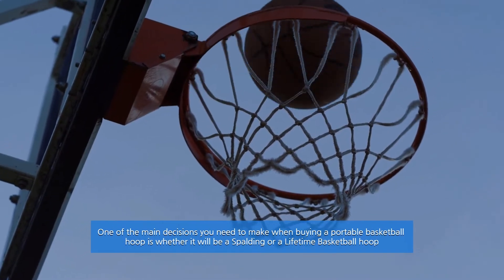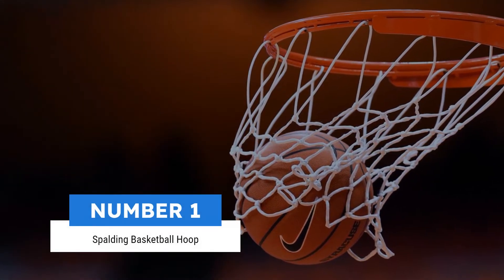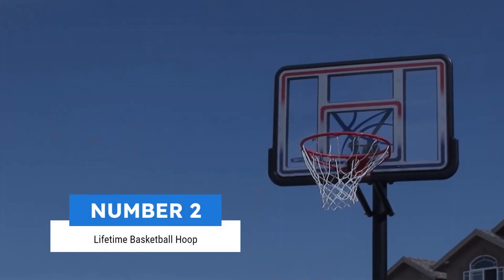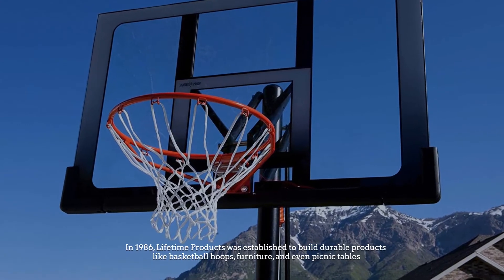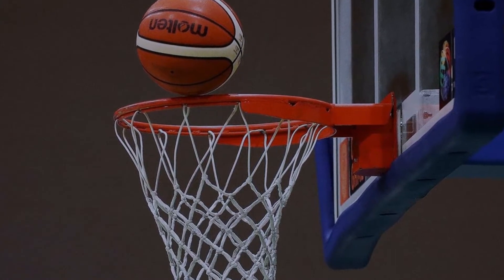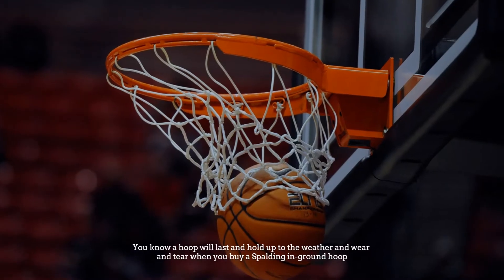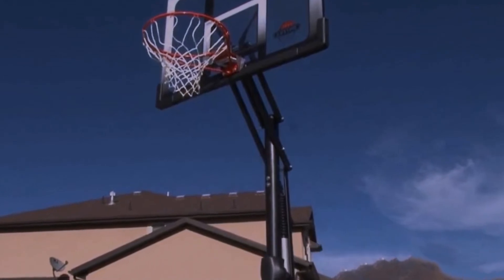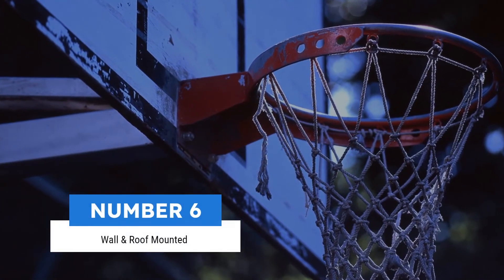Lifetime vs Spalding Basketball Hoop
One of the main decisions you need to make when buying a portable basketball hoop is whether it will be a Spalding or a Lifetime Basketball hoop. These two models are considered to be one of the best basketball hoops on the market today. So, let's get started.

NUMBER 1.

Spalding Basketball Hoop

Spalding is the NBA’s official sponsor and the world’s largest manufacturer of basketball equipment. The brand dates all the way back to the 1800s. Most professional leagues use official basketballs and hoops manufactured by Spalding. But why choose Spalding? This brand consistently produces high-quality products. Each Spalding basketball hoop is known for its durability. These hoops are ideal if your boys are interested in pursuing basketball more seriously.

NUMBER 2.

Lifetime Basketball Hoop

In terms of durability, Lifetime is a brand that can compete with Spalding. This United States-based company began as a small family operation in Riverdale, Utah. In 1986, Lifetime Products was established to build durable products like basketball hoops, furniture, and even picnic tables.

NUMBER 3.

Lifetime Height Adjustable Basketball Hoop

This hoop has everything you need in one portable unit. Perfect for any playground or sports complex, this durable and affordable system features a 44″ impact-resistant backboard that’s virtually unbreakable. The telescoping mechanism adjusts from 7.5 to 10-Feet 6-Inch increments, a 27-Gallon base fills with water or sand and rolls to your desired location, and all-weather resistant poles are designed to withstand the harshest elements.

NUMBER 4.

Spalding In-Ground Hoop

You know a hoop will last and hold up to the weather and wear and tear when you buy a Spalding in-ground hoop. You get a one-stop item for a durable backboard, versatility, longevity, and affordability in order to provide your yard with the necessary equipment for your leisure.

NUMBER 5.

Lifetime In-Ground Hoop

Nothing, however, can beat Lifetime’s in-ground basketball hoop when it comes to absorbing maximum impact in the match. Because of the extra strength, toughness, shatterproof backboard, heavy-duty rim, and money-back guarantee. This brand is a reliable choice for professional players. Lifetime’s in-ground hoop is easy to move when you move your home, without the use of any tools, compared to other brands.

NUMBER 6.

Wall & Roof-Mounted

Once you have a location for your basketball goal, it’s important to choose the right one. Wall-mount goals are great because they tend to take up less room, freeing up space for the game. Although wall-mounts are a bit sturdier than portables, you can save valuable floor space by eliminating the base and pole, as they don’t add to the overall size of the unit. This is more convenient than taking the hoop down every time you want to park your vehicle, too! Whether you have a tall wall behind the hoop or just plan on having people come over and watch your basketball games, you'll want to know that there are many options for wall-mounting basketball hoops.